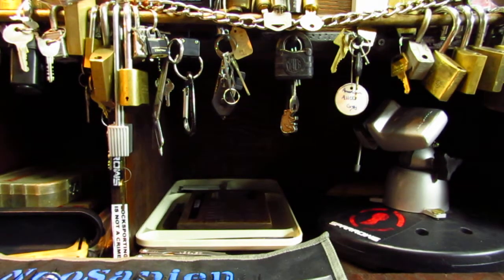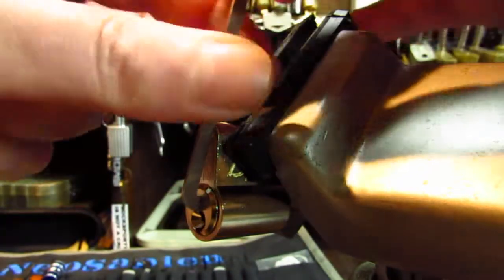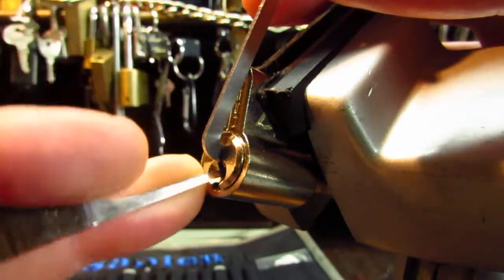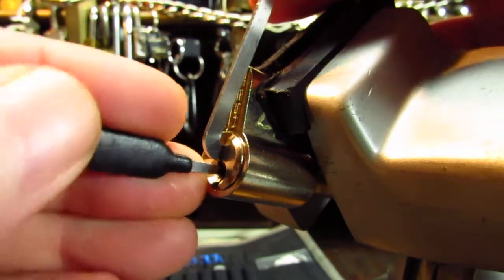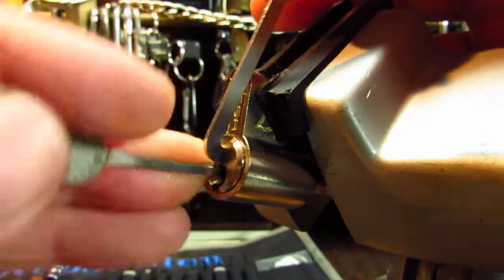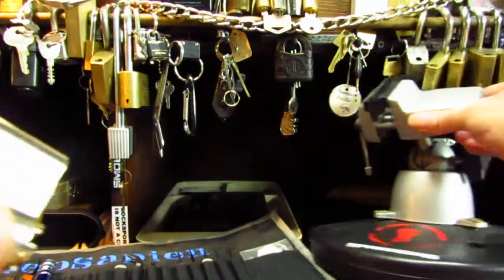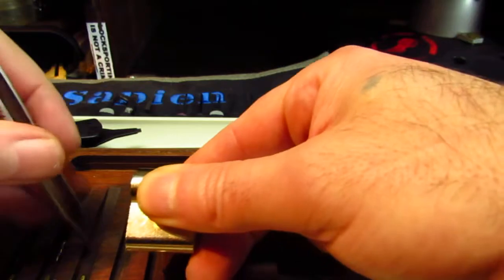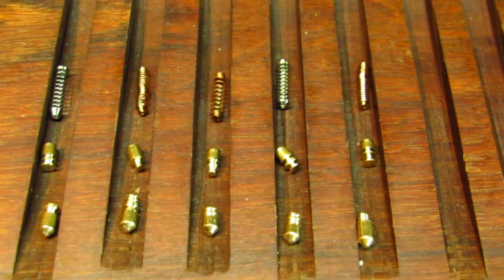(55)Daz Evers #24 Spp'd & Gutted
Thank you Daz for this very challenging lock.